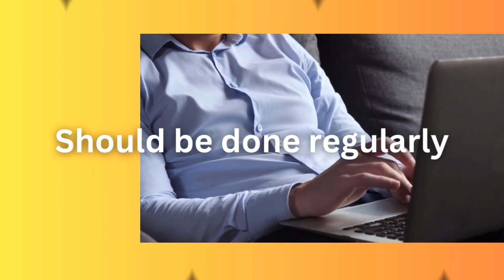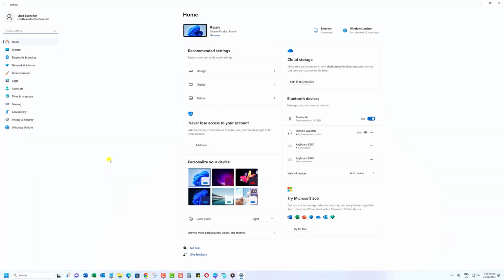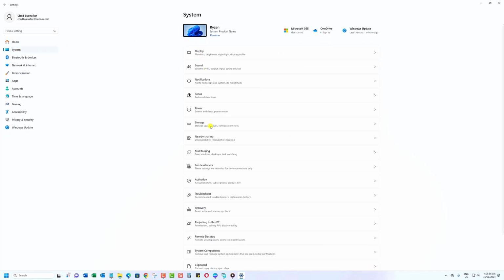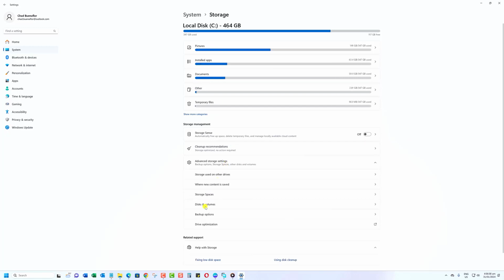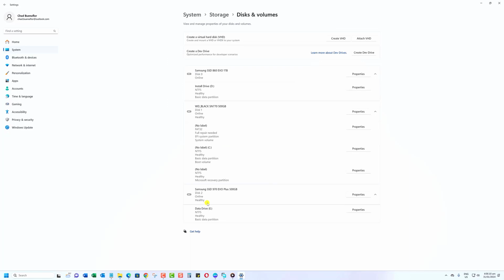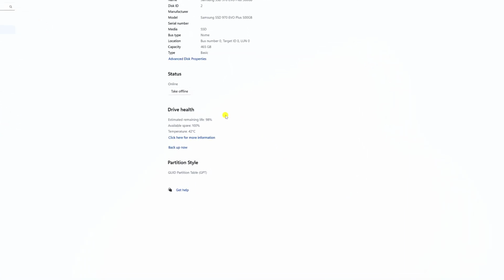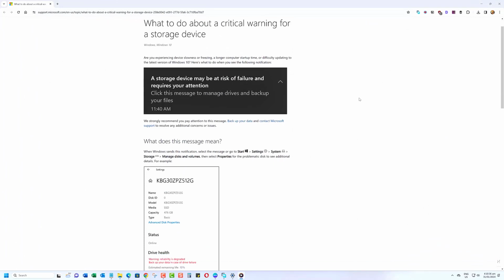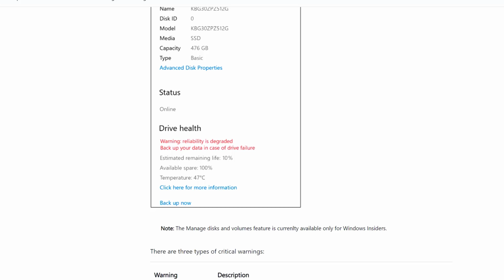How to Check your SSD Health on Windows in 5 Minutes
Do you want to know how healthy your SSD is on Windows? Do you want to avoid losing your data or slowing down your PC due to a faulty SSD? If you answered yes, then this video is for you.

In this comprehensive tutorial, we guide you through the essential process of checking your SSD's health on Windows. Discover the key steps to ensure your solid-state drive is operating at its best, preventing potential issues and optimizing your system's performance.

🚀 Why Check Your SSD Health?
Maintaining your SSD's health is vital for a seamless computing experience. From boosting overall system speed to preventing unexpected crashes, knowing how to assess your SSD's health is a skill every Windows user should have. Whether you're a gaming enthusiast, content creator, or a professional handling data-intensive tasks, a healthy SSD guarantees a smoother and more reliable performance.

🔍 Key Benefits and Use Cases:

Optimal Performance: Ensure your SSD operates at peak performance levels.
Data Security: Detect potential issues before they lead to data loss.
Extended Lifespan: Maximize the lifespan of your SSD with regular health checks.
Preventive Measures: Take proactive steps to avoid unexpected failures.
👉 Examples of Usage:

Gaming Enthusiasts: Enhance game loading speeds and reduce lag.
Content Creators: Maintain a smooth workflow when handling large files.
Business Professionals: Safeguard crucial data by monitoring SSD health.
Ready to take control of your SSD's well-being? Follow our step-by-step tutorial and empower yourself with the knowledge to keep your Windows system running seamlessly.